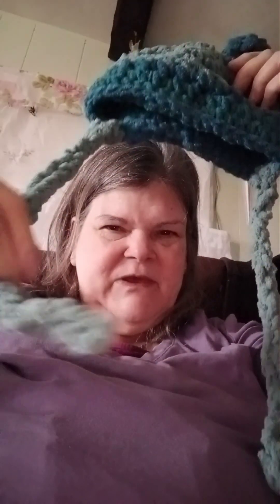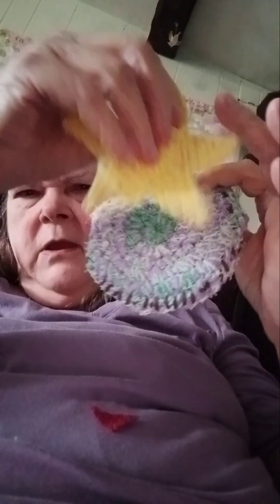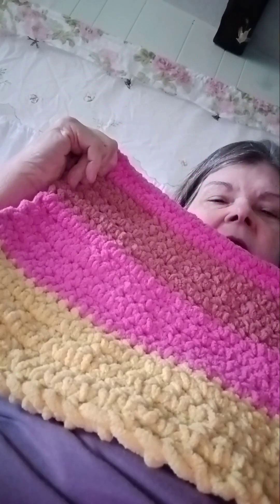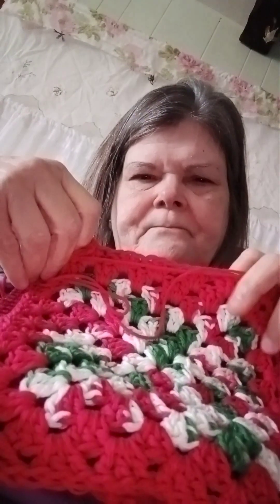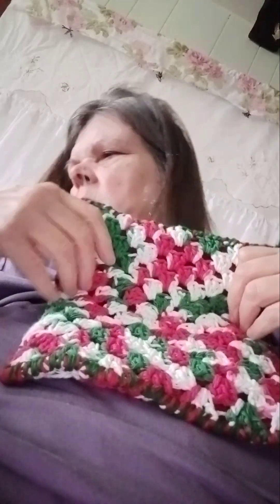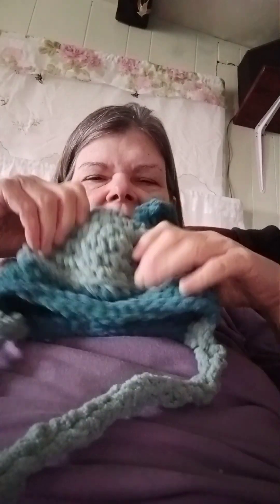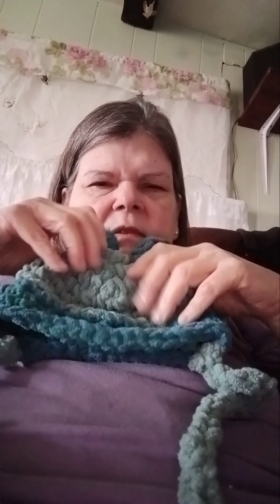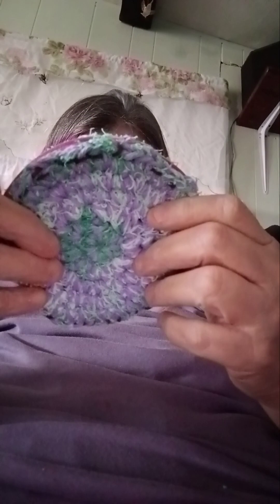Big Fat Tuesday, February 9.2024 [ More crochet items ]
Hi there, everybody. Have a good day . If you would like to write to me . Here is my address

Happy Mail
Donna Poole